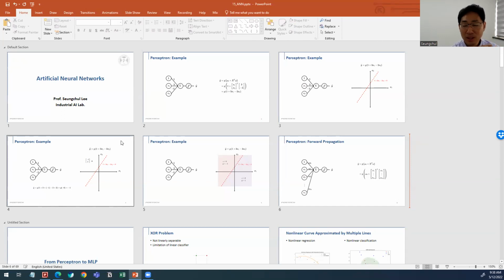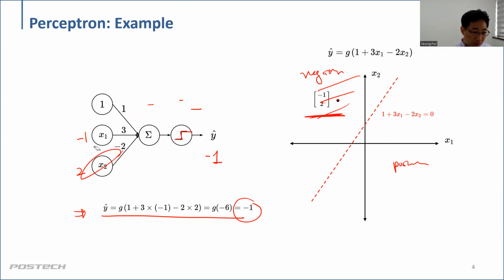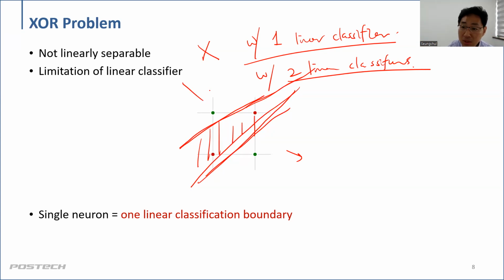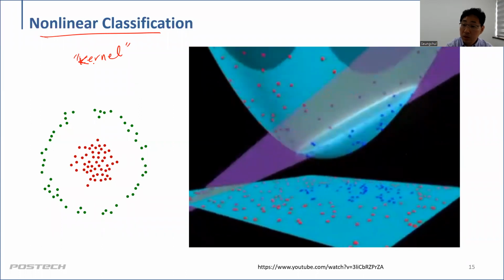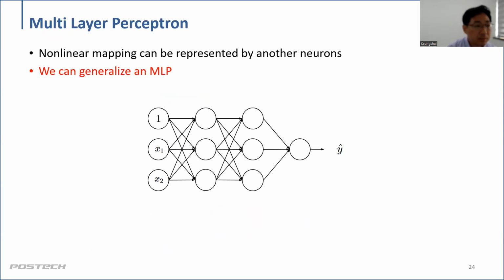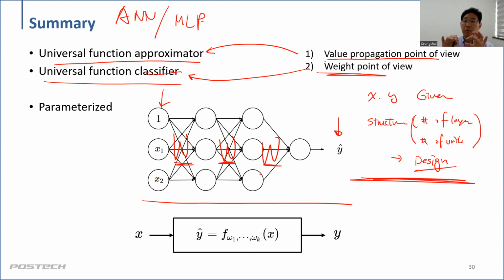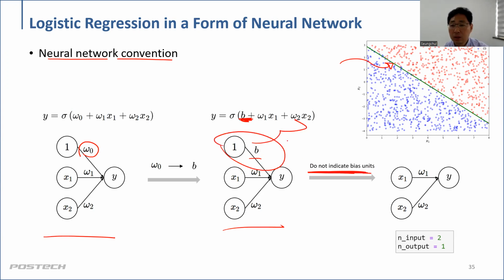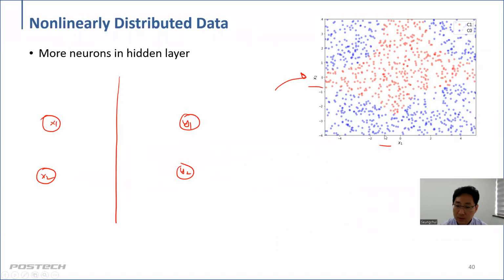[Machine Learning] ANN 01